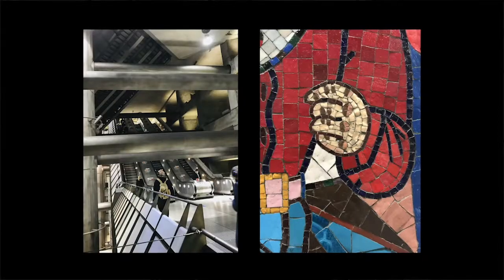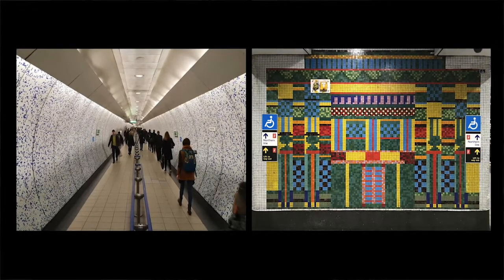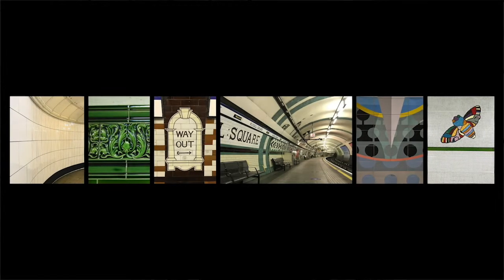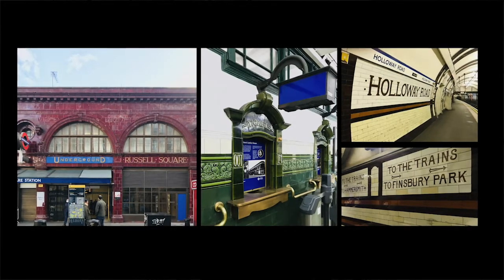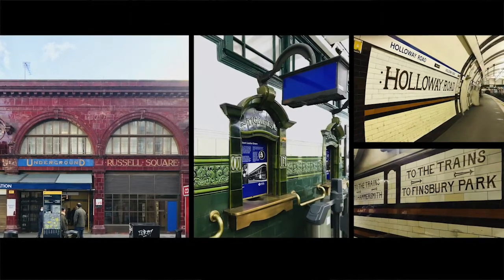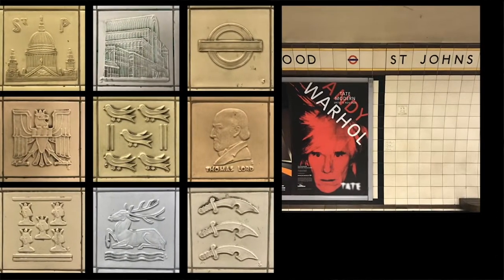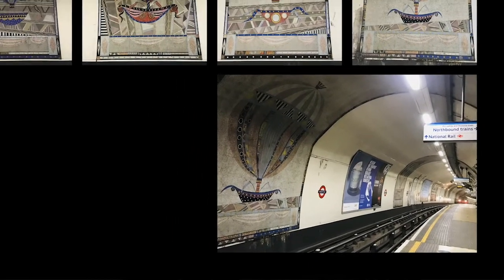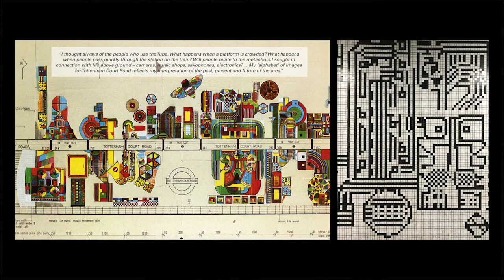#2 Marcie Larizadeh: Tiling, London Underground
FROM THE ARCHIVE

From Hammered Concrete of the Barbican to the calming flow of the River Thame, Texture in London began an exploration into the unique textures found in our city.

Following a series of lockdowns in early 2020, we wanted to explore the city again, and its array of different textures. So we asked some of our friends and partners to tell us about their favourite textures in London.

For her selection, Marcie selected Tiling, as it appears within the London Underground.
Marcie Larizadeh is Associate Director at Squire & Partners, specialising in bespoke and crafted projects in London and internationally.